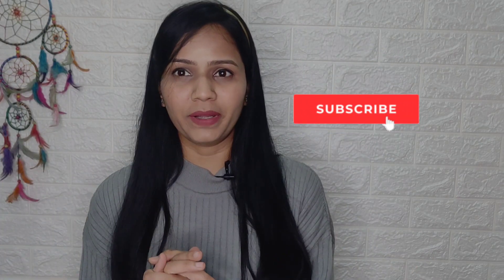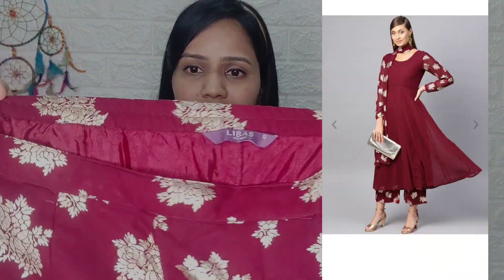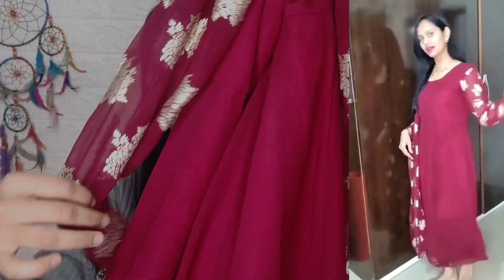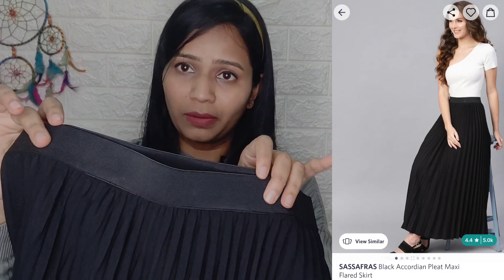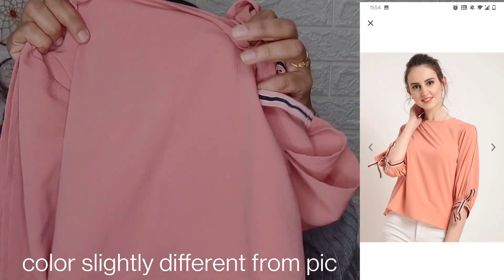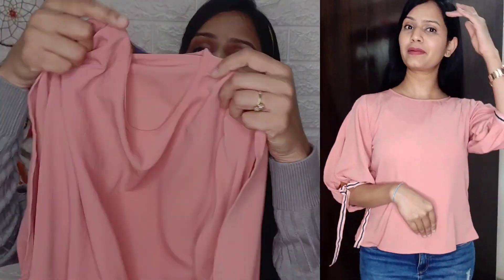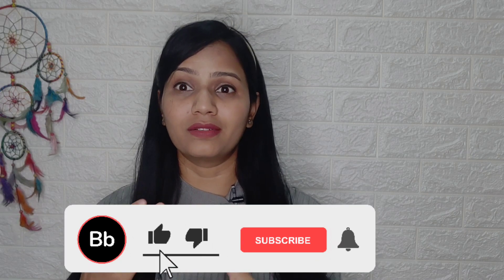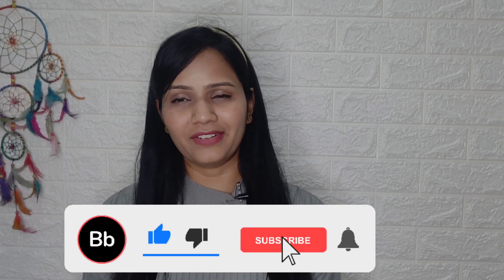Myntra Clothing Haul (tryon) | Tops , Dresses, Skirt ,Pant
Myntra Clothing Haul (tryon) | Tops , Dresses, Skirt ,Pant | Myntra Haul